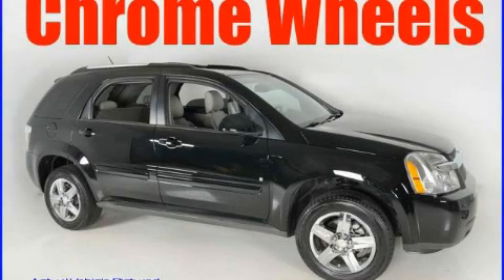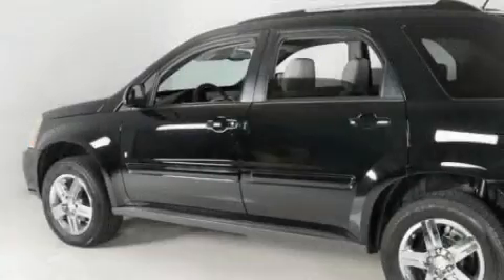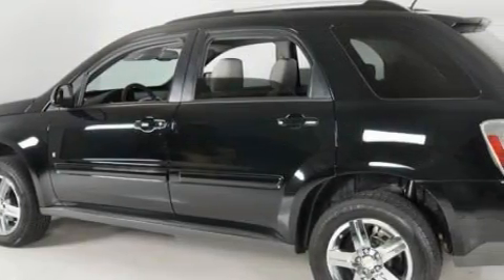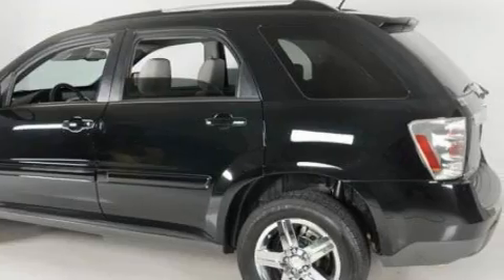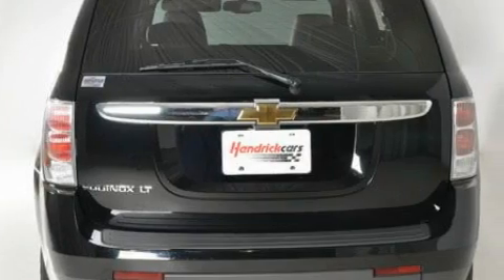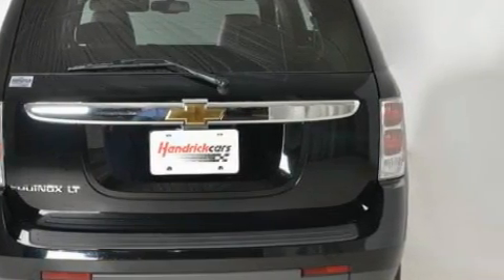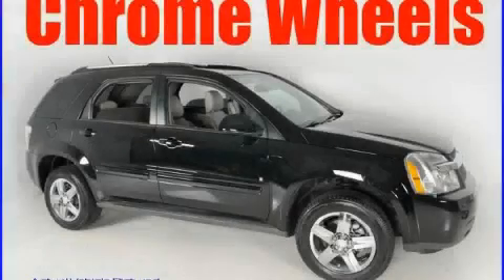Pre-Owned 2007 Chevrolet Equinox Duluth GA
Year: 2007
 Make: Chevrolet
 Model: Equinox
 Engine: Gas V6 3.4L/204
 Trans.: Automatic
 Exterior: Black
 Miles: 58,292
 Interior: Grey

 http://

 Preowned 2007 Chevrolet Equinox Duluth GA